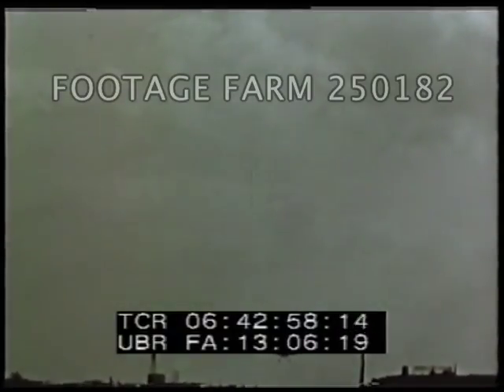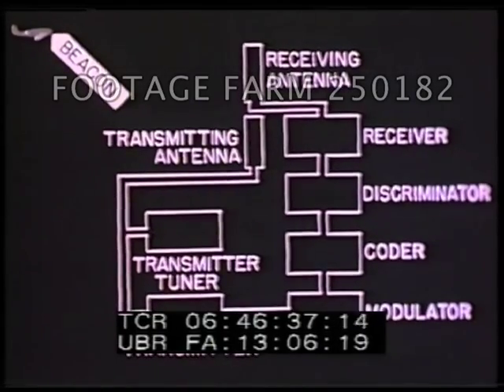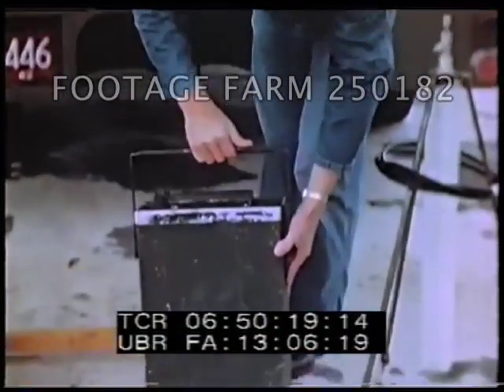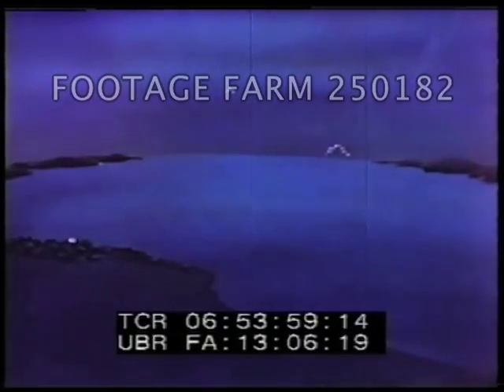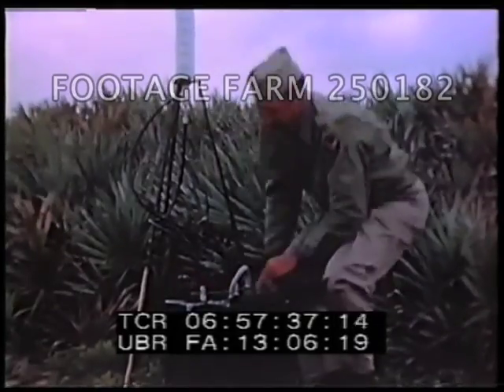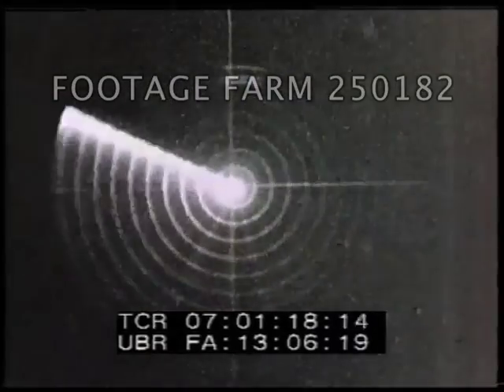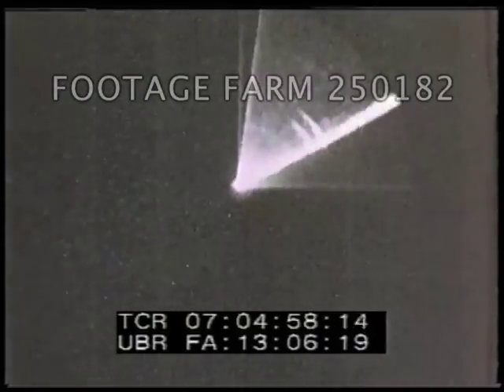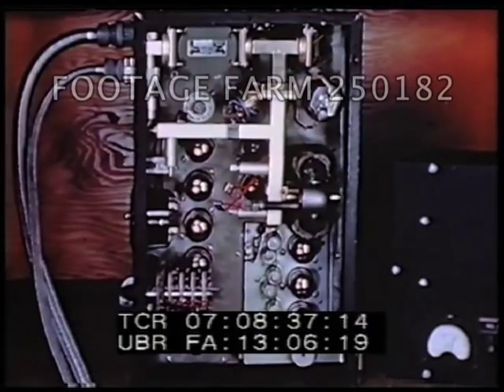USA Training Film: Radar, AN/UPN - 1&2, BUPS 250182-06 | Footage Farm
[WWII - Color, 1944, USA Training Film:  Radar,AN/UPN - 1 & 2, BUPS.  Aug44]
Title re Warning Secret under espionage act.
06:42:25  Intertitles:  Radiation Laboratory - Massachusetts Institute of Technology.  AN/UPN - 1 & 2.  Ultra Portable Microwave Radar Beacons and their tactical uses.  Laboratory Designation "BUPS"
06:42:51  Sd.  Light plane being guided in using radar
06:43:03  Animation of map showing England, where radar was invented, & radar waves w/ question mark,   radar scopes in operation of radar wave from ground & from plane.
06:44:10  Radar kit attached to plane "Jersey Bounce" on fuselage
06:44:21  BGS radar machine at Radlab - man pointing various parts that make it up including transmitter, power supply.  MCU Antenna of BPS radar unit.
06:45:24  Man at plane window (?), shadow of four-motor plane across desert ground.  Man at radar set in use on plane.  Animation of plane overhead; animation of beacon pattern.  Tilt up actual antenna.
06:45:59  Chart / diagram showing route of signal from antenna to transmitter thru discriminator, coder etc.
06:47:08  CU PPI oscilloscope w/ sweep & radar blip showing.  USA east coast w/ location of beacons.
06:48:17  Light plane landing over city.  CU Western Union telegram.  Line of battleships firing; aerial view of mock dogfight of two P-35s &  British paratroopers jumping from plane, descending & setting up early radar equipment known as Eureka & operated against sets known as Rebecca.  CUs.
06:49:31  Supplies dropped by parachute in farm field.
06:49:43  CU Radar display showing being jammed by enemy.
06:49:54  MS BUPS equipment / set; portable radar equipment & van in front of building & antennas.
06:50:17  Battery operated BUPS unloaded from experimental truck - radar is in two main boxes w/ battery & operating unit.  Cover removed & receiver & coder tubes & other parts pointed out on the chassis.
06:51:14  Classroom - man at blackboard  drawing diagram of tactical uses of BUPS.  Animation & diagrams showing possible tactical uses of BUPS to support bombers over targets not visible by radar.
06:52:32  AC Model of BPS as installed in aircraft
06:52:59  Diagram showing uses of 'Rose BUPS' w/ animation of plane over ship; night fighters.  GCI station.
06:55:11  Radar mast turning, animation of scope scan.  Ships guns turning; amphibious landing assisted w/ BUPS.  BUPS beacon used for directional firing on land targets.  Diagram.
06:56:23  Intertitle:  Florida Trials.
06:56:41  Two men carry BUPS equipment; BUPS set up on beach.  B-25 on Florida airstrip, takes off & over coast, radar operator studies screen & homing in on beacon signal from portable microwave set.
06:59:26  BUPS field operator turns on beacon & checks set; men check watches, adjust set for BUPS & radar operator scope w/ sweep.  Plane lines on beacon; men check watches, change codes; continue on approach.
07:02:56  Diagram compares air view to scope view to directing landing; BUPS set up at each end of runway.  CU cockpit, pilot's hands on B-25 controls.  Radar operator tunes ASG III w/ sector scan used, screen shown.
07:07:07  Plane approaching & lands safely.  BUPS equipment, airman adjusting.  BUP-X kit w/ cover off
07:08:46  End title.  August, 1944.
WW2 Technology; Science; Electronics; Spying; Spies;
NOTE:  Any continuous 14 minutes sold at per reel rate.  Good color.